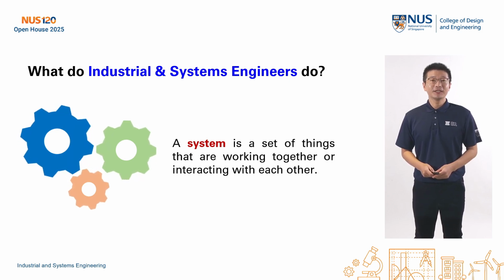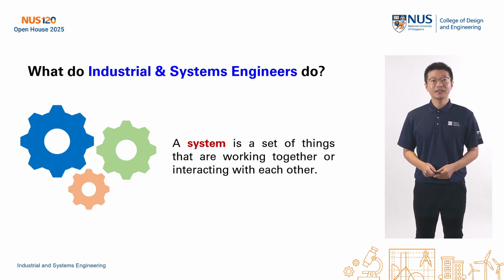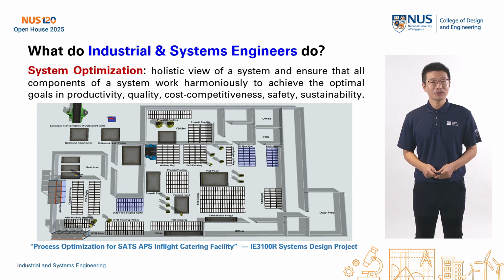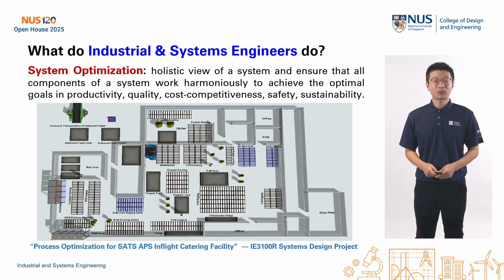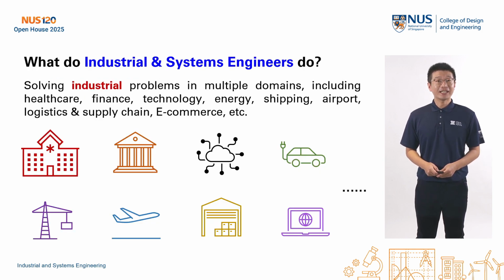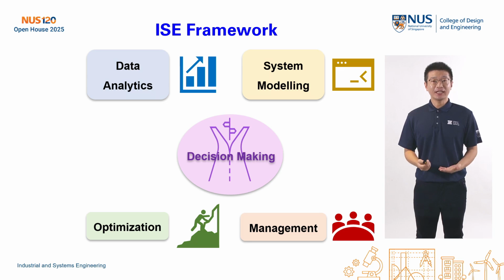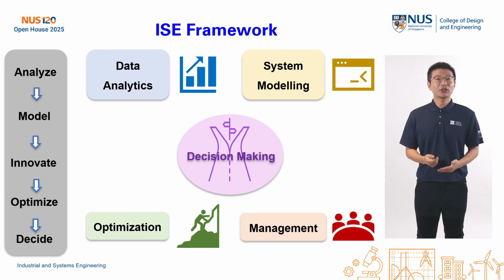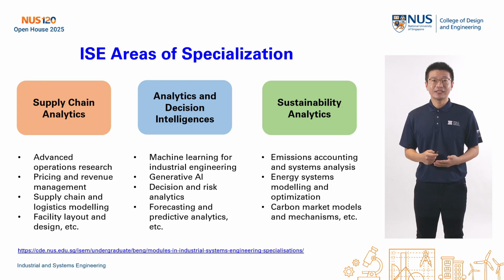CDE e-Open House 2025: Industrial & Systems Engineering (Programme Video)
Industrial and Systems Engineers solve problems in multiple domains, backed by scientific approaches in data analytics, systems modelling, decision-making and management.

Hear from Dr Wang Zhiguo from the Department of Industrial Systems Engineering & Management.

The NUS College of Design and Engineering (CDE) eOpen House 2025 was held on 2 March 2024. Visit us at the upcoming CDE@NUS Open House, this coming 8 March 2025!